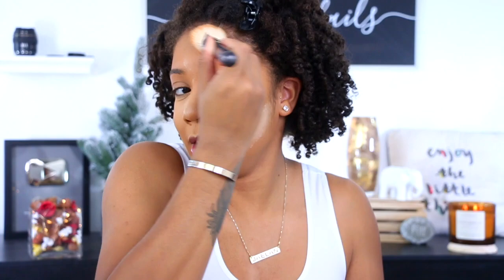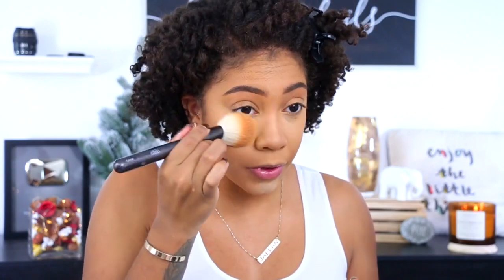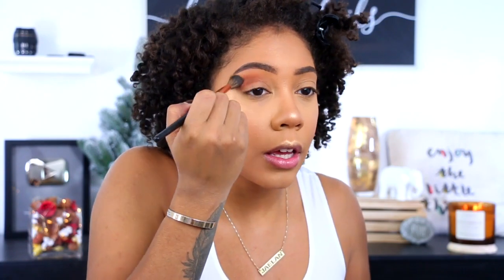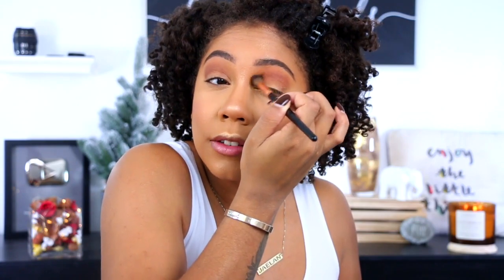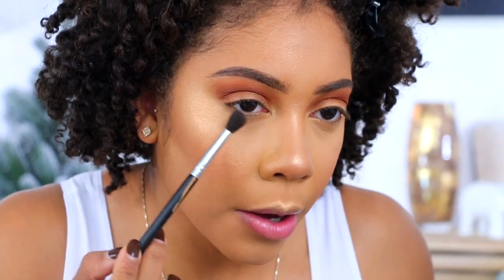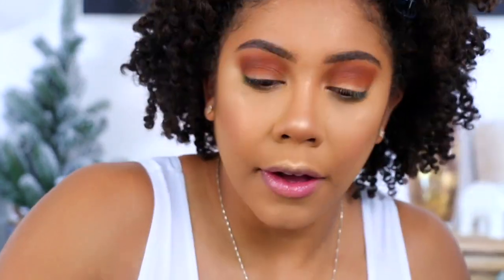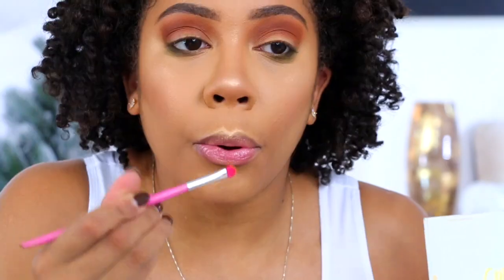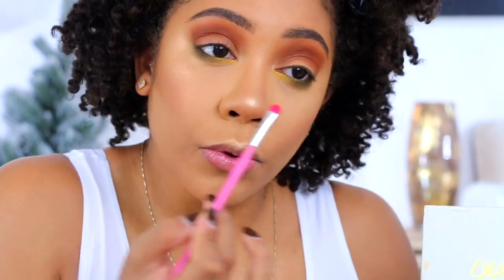I ALREADY KNOW THE FOOD ISN'T READY LOL WATCH WHILE YOU WAIT!! :)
✨HAPPY THANKSGIVING!✨

In today's video, I will be doing a fall makeup look. I think this is one of my favorite look that I've done. It's simple yet very colorful! Have a wonderful Holiday everyone!

BIBLE VERSE OF THE DAY:
1 Thessalonians 5:16-18
"rejoice always, pray without ceasing, in everything give thanks; for this is the will of God in Christ Jesus for you."

❔ What is my religion? : Christian

❔ Am I in college? : Yes

1. Olay Regenerist SPF 15 Moisturizer
2. Black Radiance True Complexion Primer
3. Nyx Can't Stop Won't Stop Foundation x "Warm Honey"
4. Colour Pop No Filter Concealer x "Medium Dark 32"
5. Charlotte Tilbury Powder
6. Covergirl Vitalist Healthy Powder "745"
7. Benefit Precisely My brow x "4.5"
8. L'Oreal Paradise Blush x "Bashful"
9. Maybelline Master Chrome Highlighter x "100 Molten Golden"
10. Morphe 39A Dare To Create Palette
- "Sculpt"
- "Evolve"
- "Pine"
11. Colour Pop Cute Af Palette
12. Colour Pop x Shayla Perception Palette
- "Diva"
- "Strut n Slay"
13. Morphe x Jaclyn Hill Dark Magic Palette
- "Busted"
- "Potion"
14. Makeup Geek Shadow
- "Fortune Teller"
15. LA Girl Ultimate Stay Liner x "Last Brown"
16. Ardell Demi Wispies
17. LOreal Lash Paradise Mascara
18. Mented Cosmetics Lip Liner x "Night"
19. Maybelline Super Matte Ink Lipstick x "Driver"